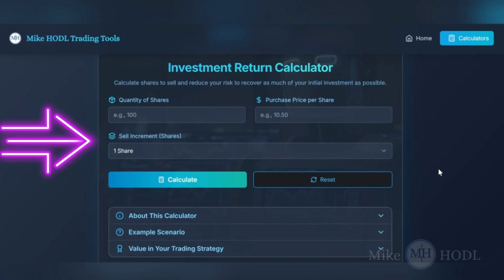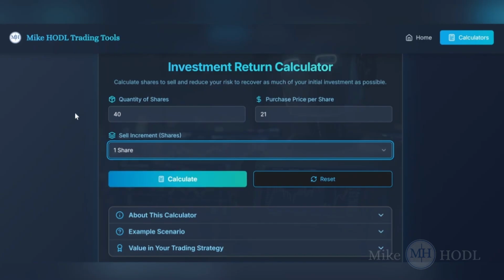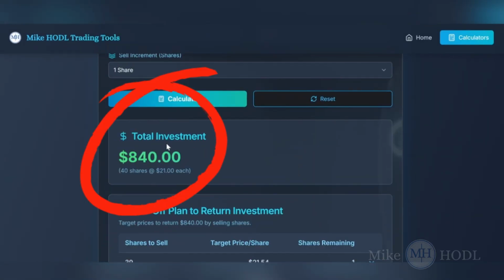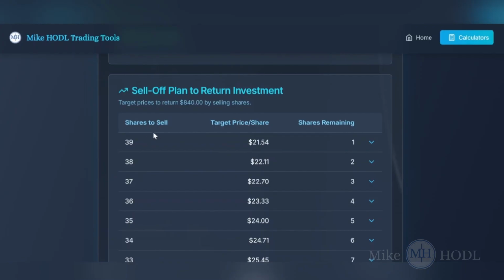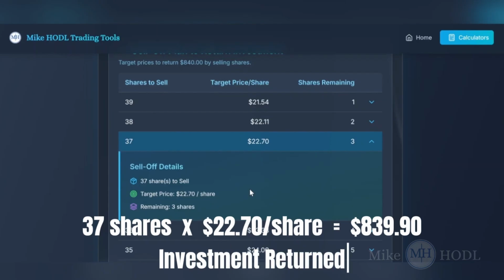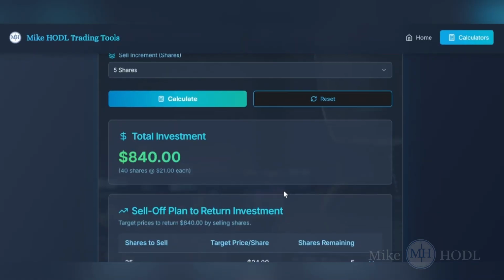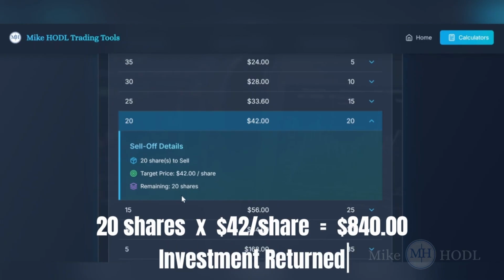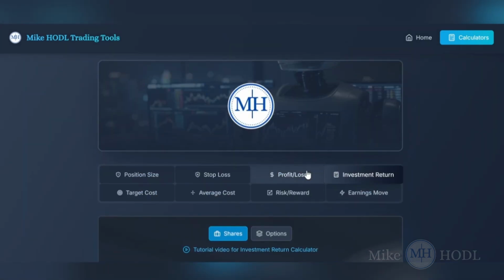Tutorial: Mike HODL Investment Return Calculator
This is the tutorial video for the Mike HODL Investment Return calculator. It shows the basic features and functions and how to use the calculator.